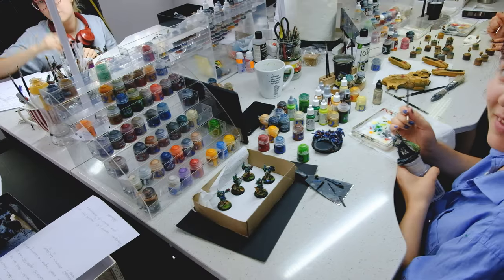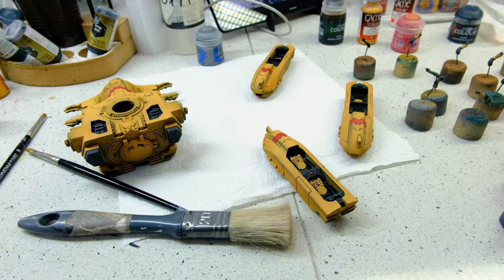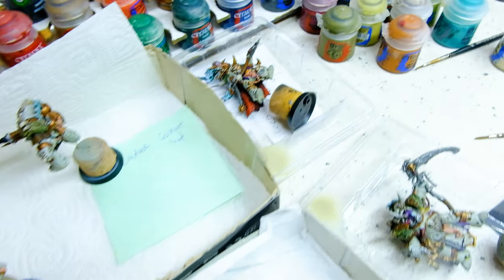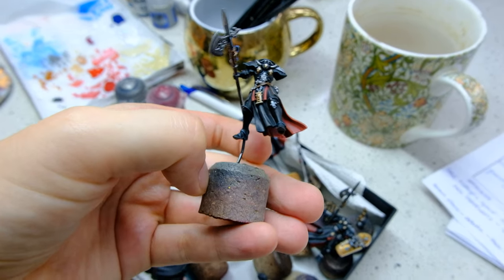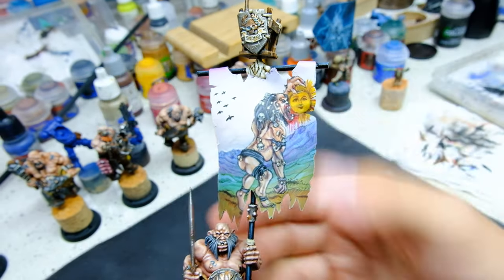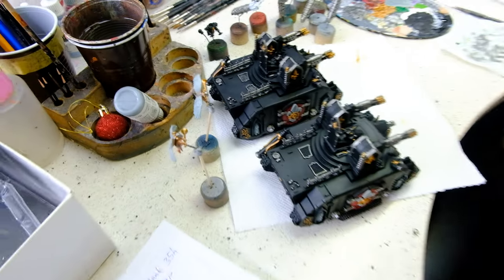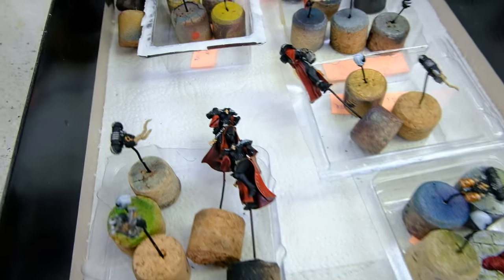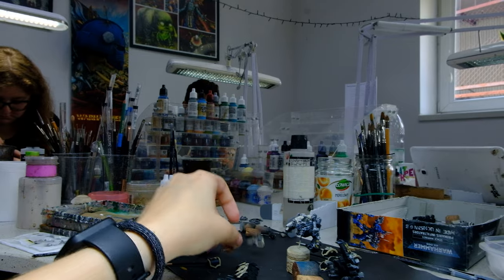WHAT ARE THOSE?! - Studio Update #186